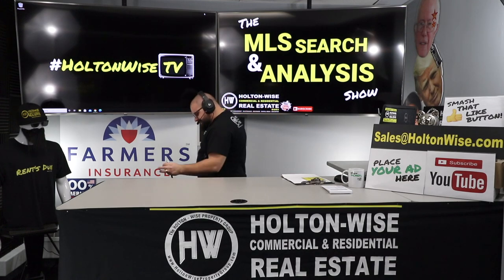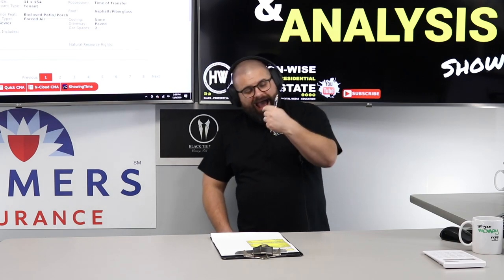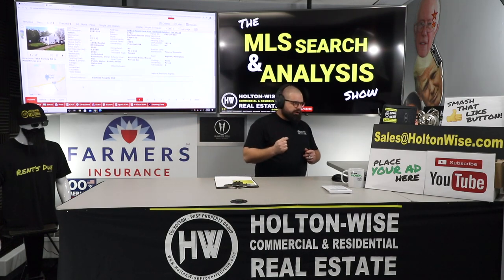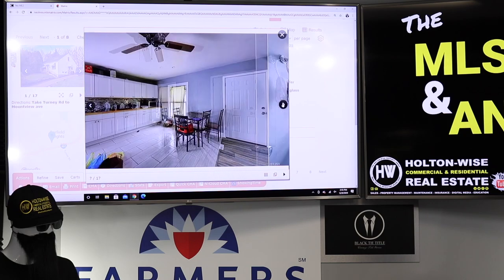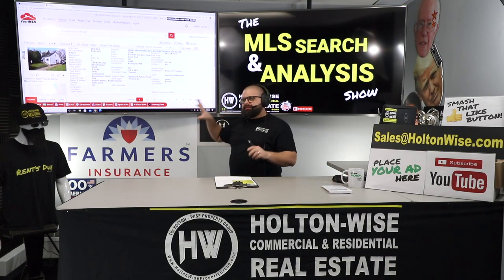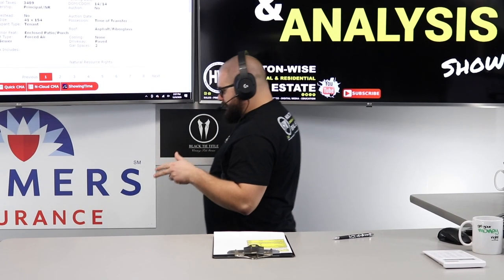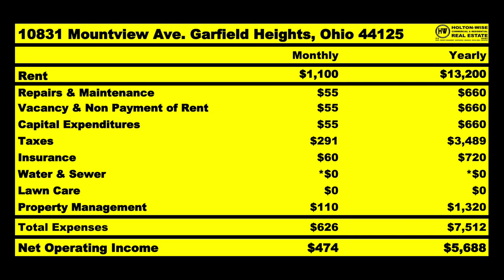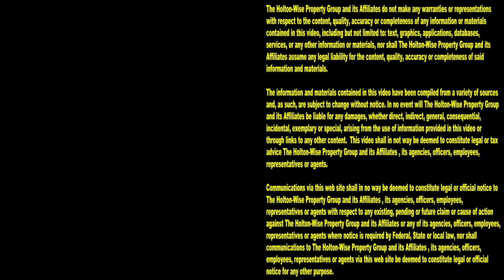The BEST Rental Property to Buy in 2021 | MLS Search & Analysis 324 - 10831 Mountview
If you are looking for the ideal rental property you are going to want to watch episode 324 of The MLS Search & Analysis Show. James Wise runs the numbers on a single family rental property in the Cleveland market that checks all of the boxes for real estate investors and tenants.

📺 HELPFUL RESOURCES
Holton-Wise FAQ